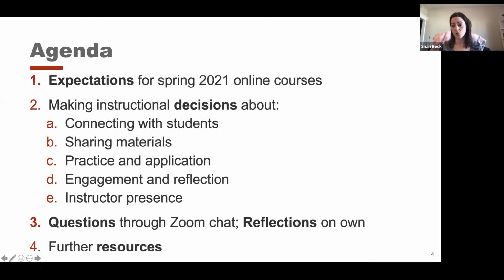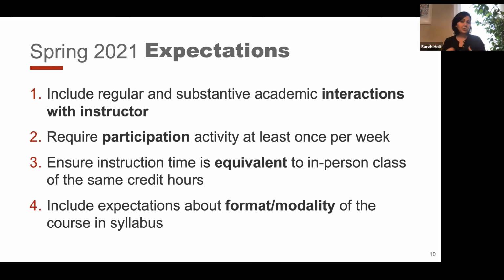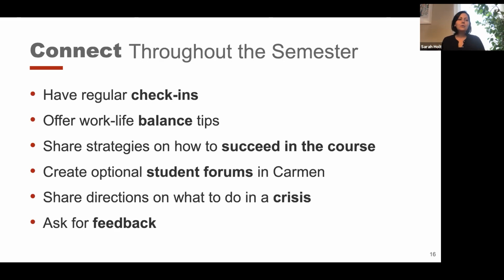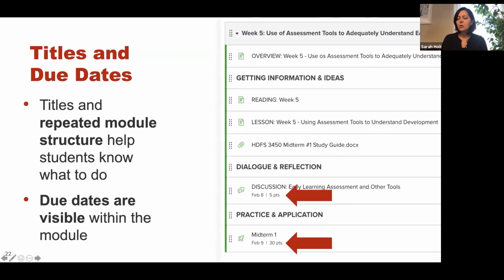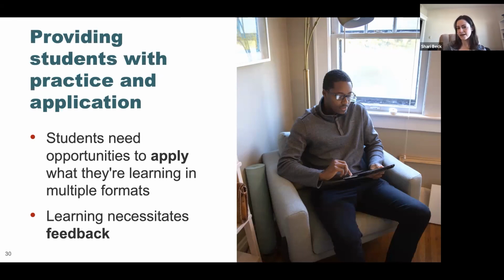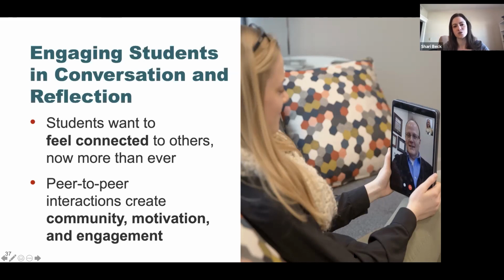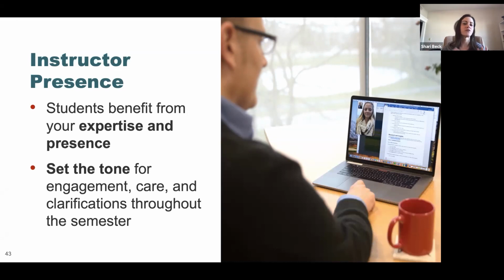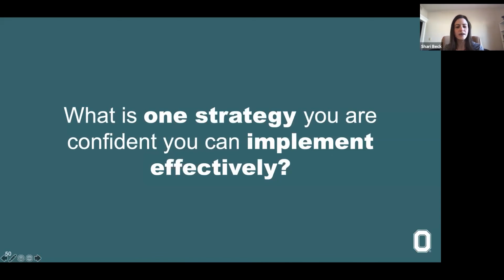Planning for your Online Course